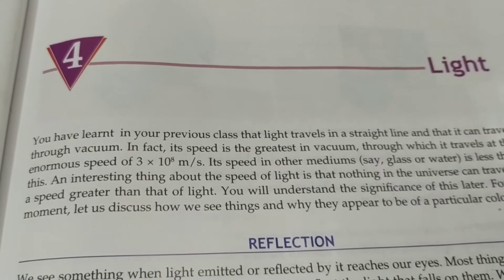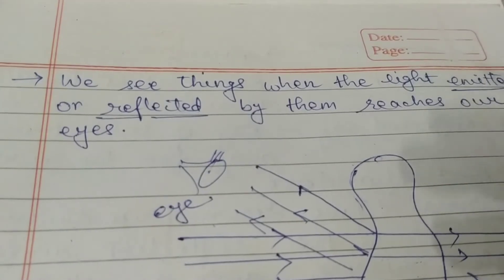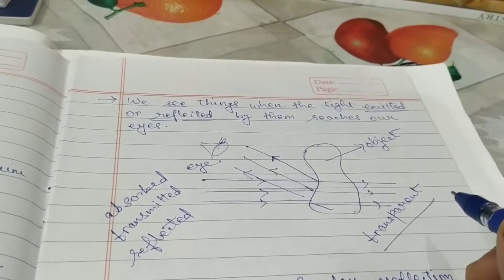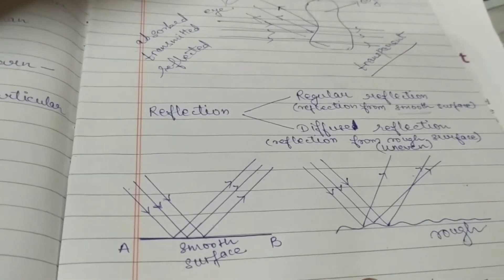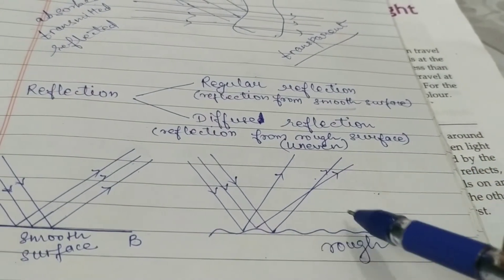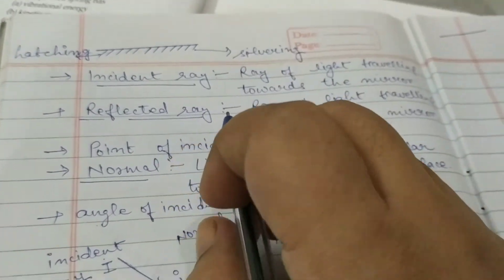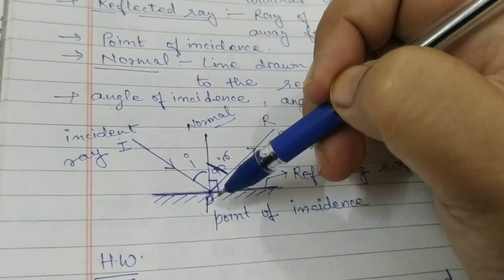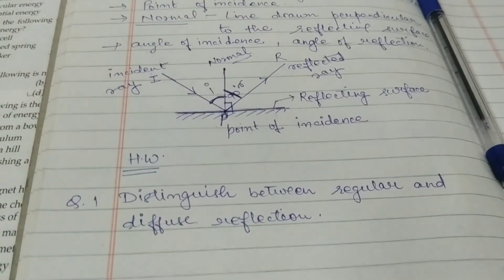ICSE Class 7 Chapter 4: Light Part 1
In this video we will learn the types of reflection i.e. regular and diffuse reflection, terms related to reflection i.e. rays, silvering, incident and reflected rays, incident and reflected angle, point of incidence and normal.